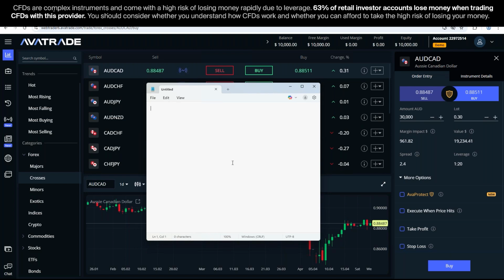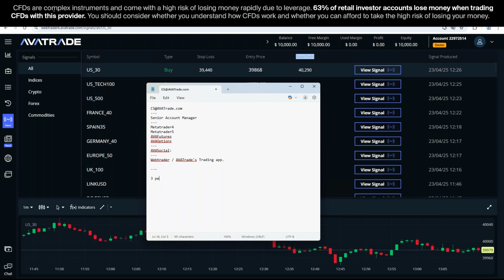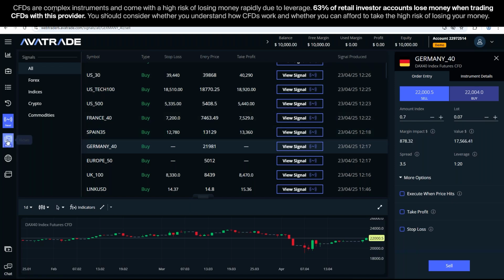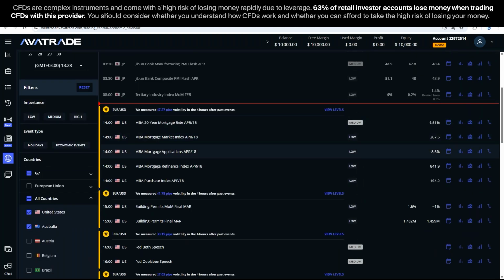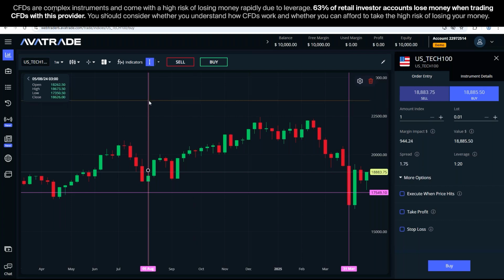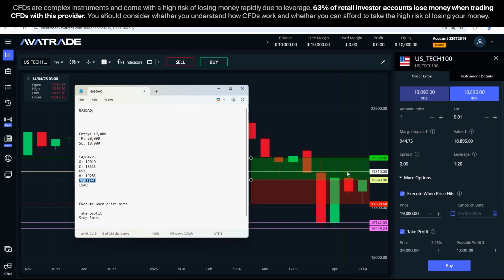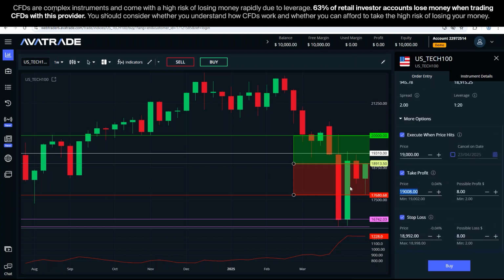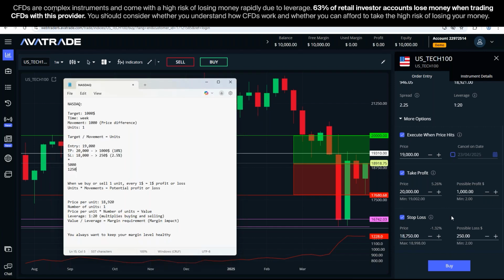23.04.25 | Trading Success Blueprint: A Beginner's Online Trading Webinar